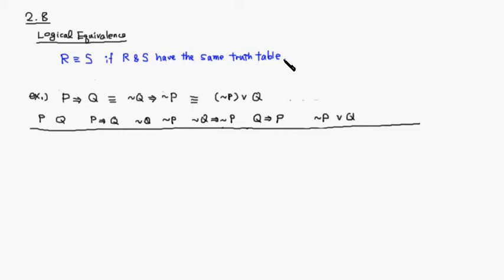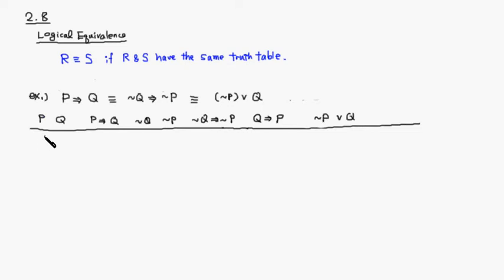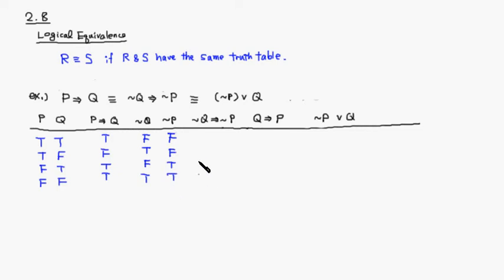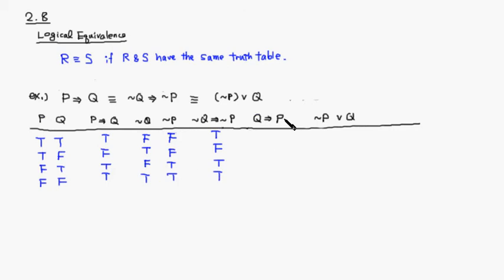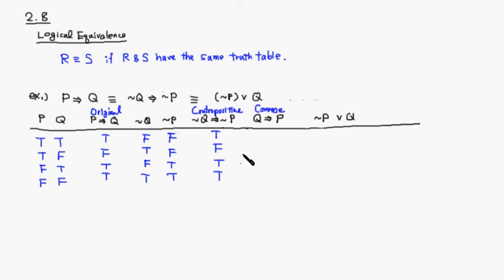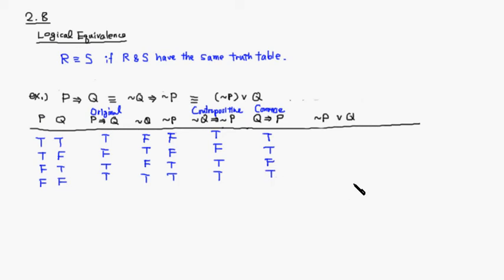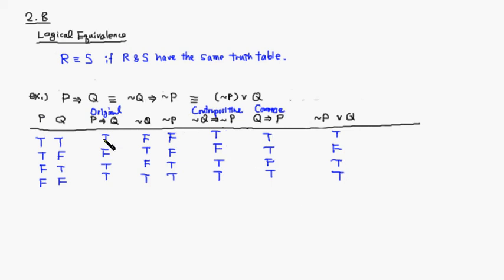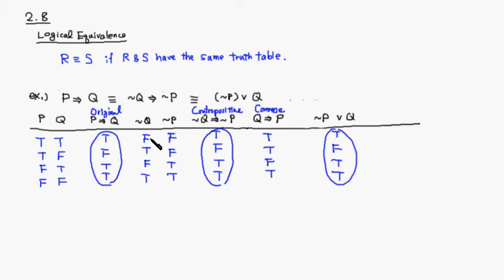2 8: Logical Equivalence